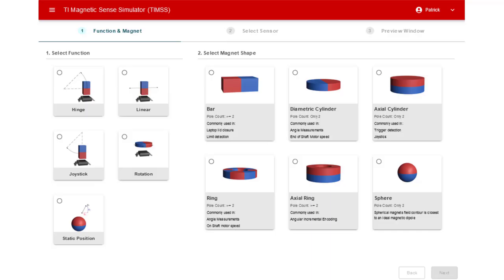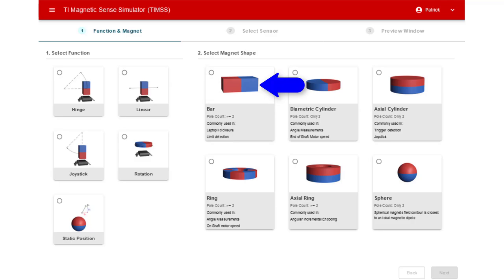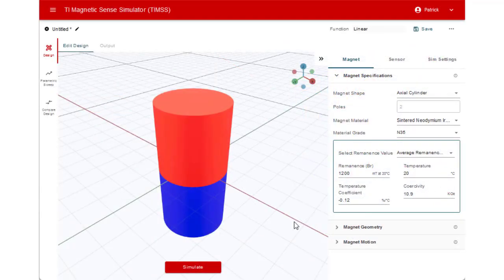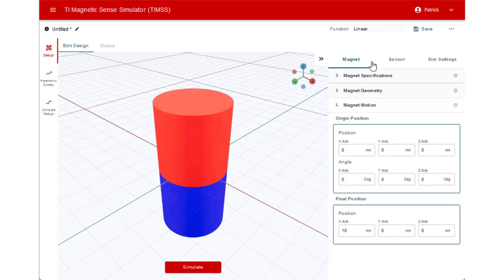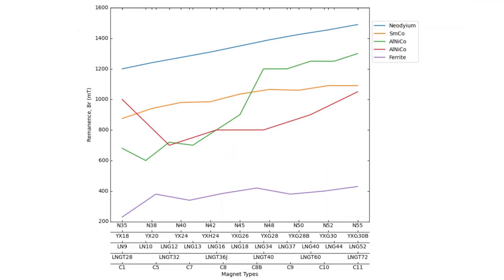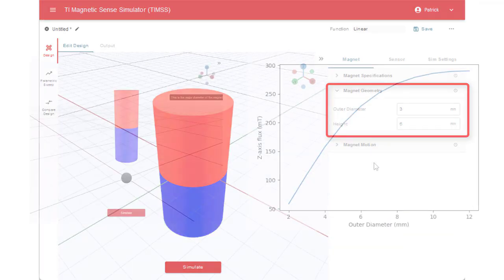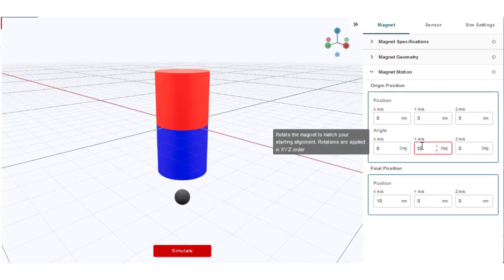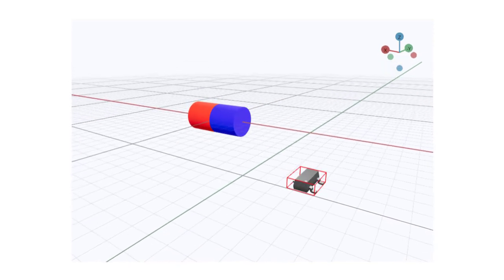Magnet selection for the TI Magnetic Sense Simulator (TIMSS)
The TI Magnetic Sense Simulator (TIMSS) requires the user to specify a magnet for simulation. This video provides some explanation on the  variables that define the magnet and how these can affect a design.